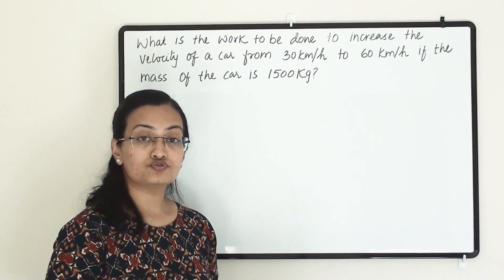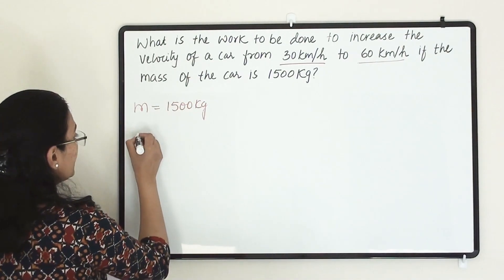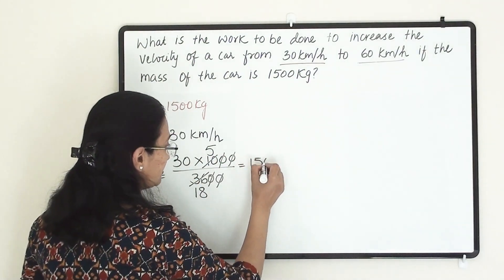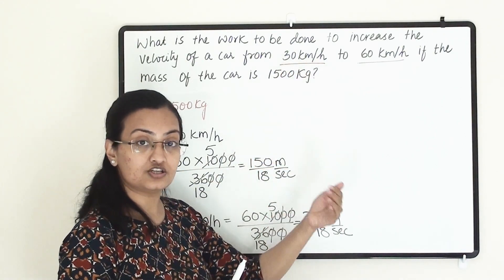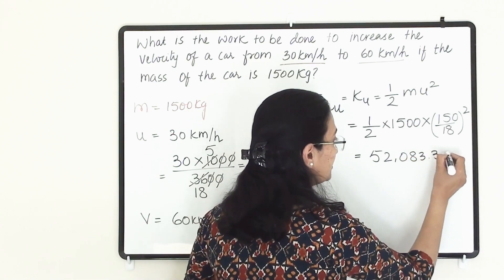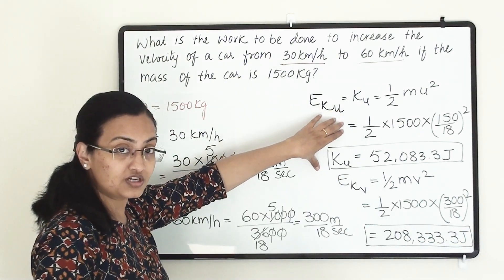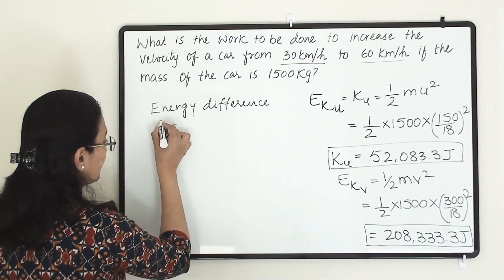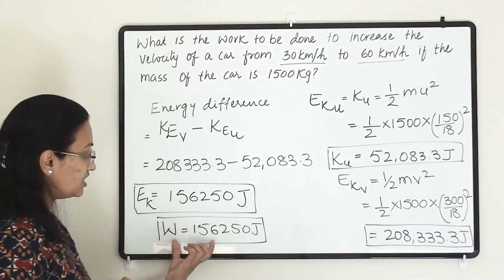CBSE Std-9 Sci Ch-11|| 11.4 Solved Example explanation|| Work & Energy||NEET JEE Physic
Example 11.4 What is the work to be done to increase the velocity of a car from 30 km h–1 to 60 km h–1 if the mass of the car is 1500 kg?